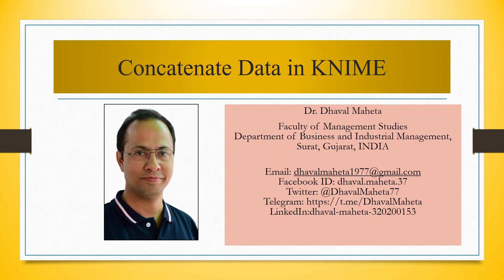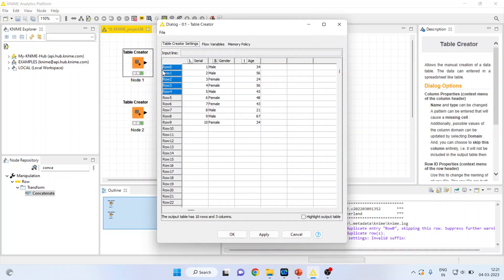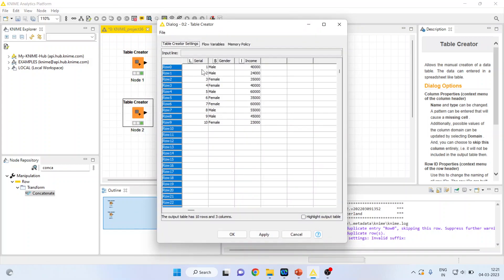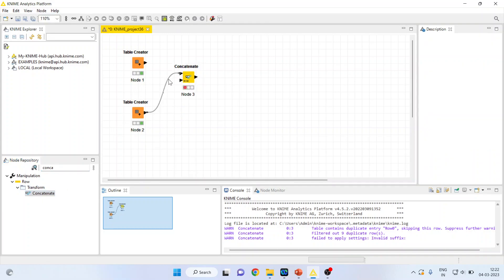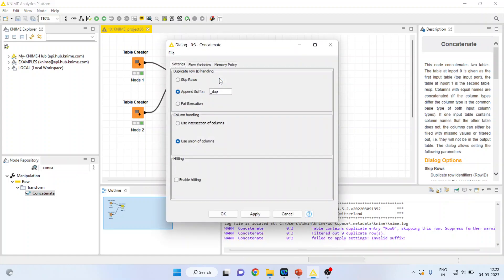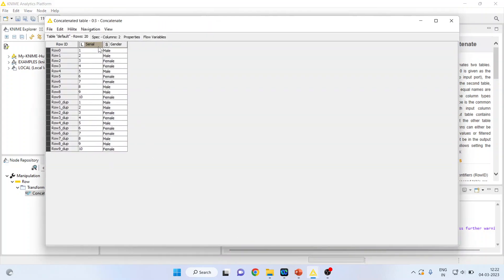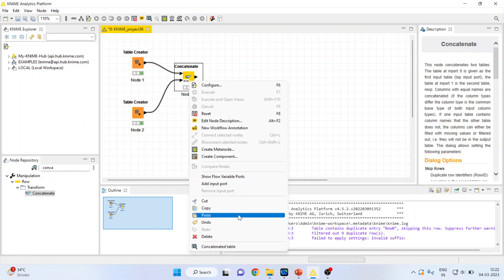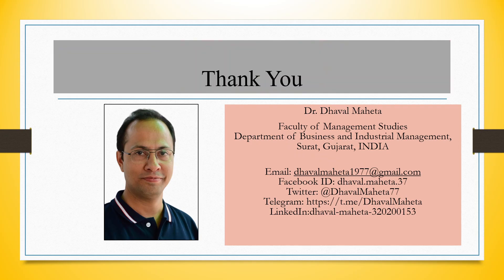36. Concatenate Data in KNIME || Dr. Dhaval Maheta